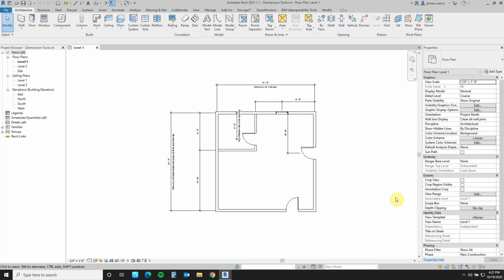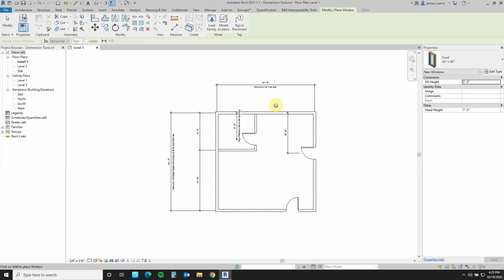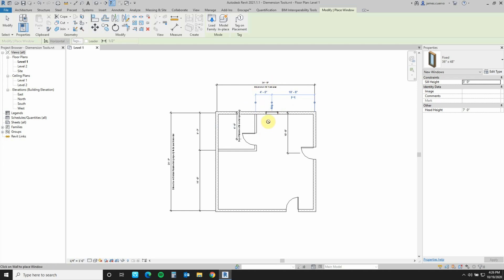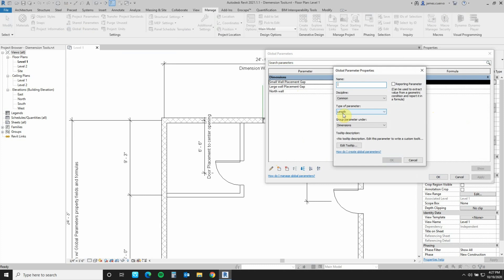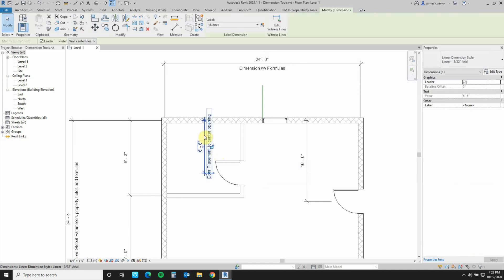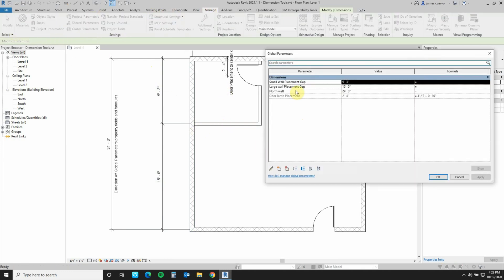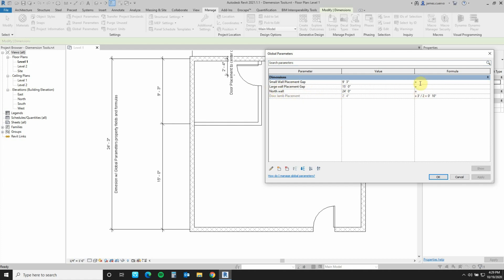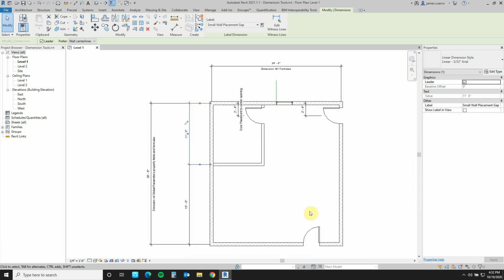Dimensions & Parameters in Revit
Join our Senior AEC Technical Specialist James Cuervo as he discusses dimensions and parameters in Revit.